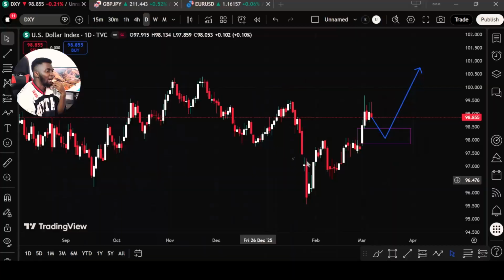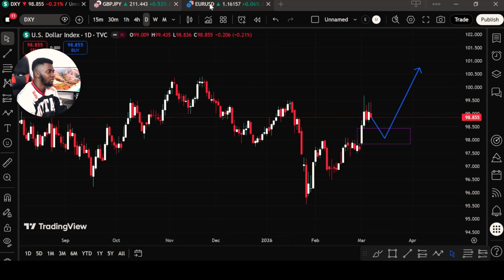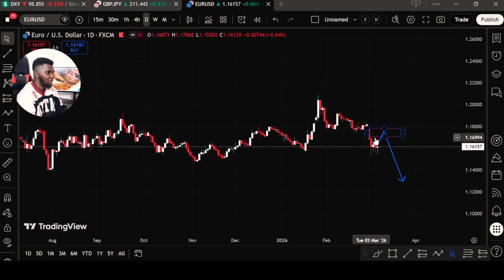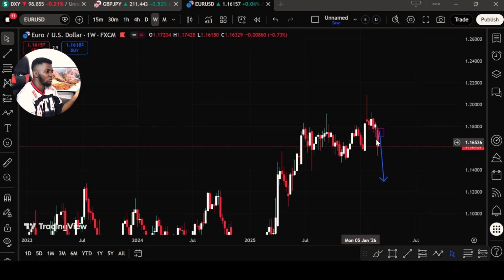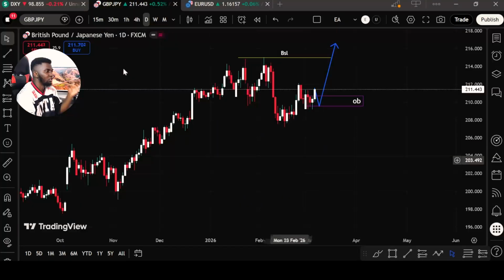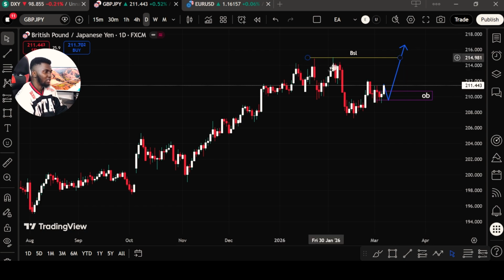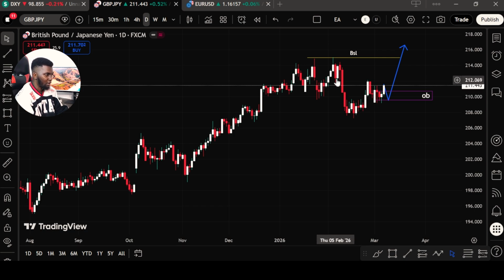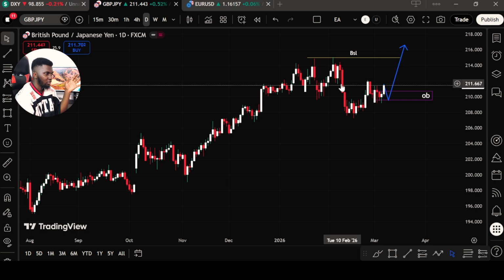Forex weekly outlook March 9th-13th,2026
In this video, I analyze the market structure and key levels I’ll be watching this week(March 9-13)while trading my prop firm challenge.